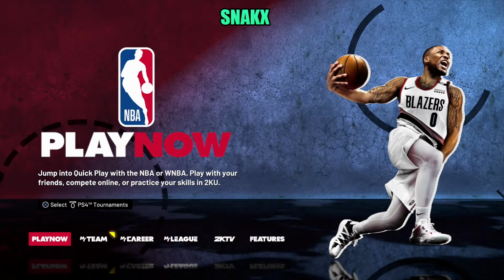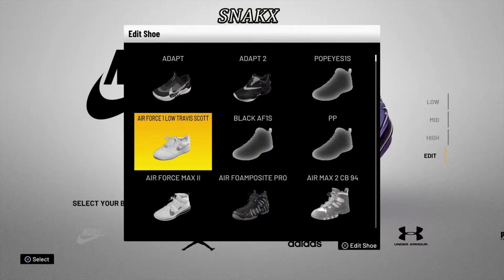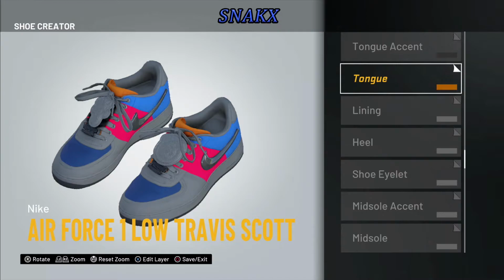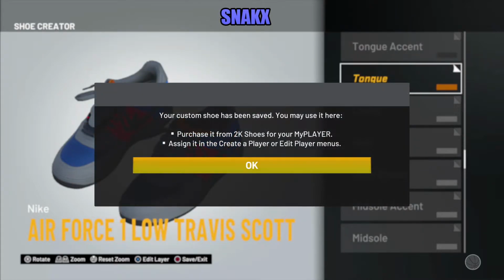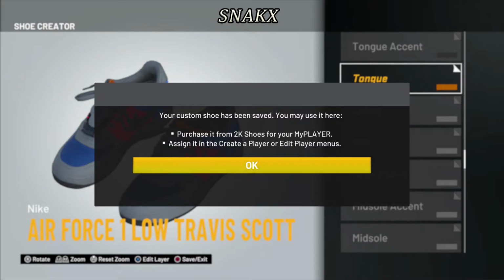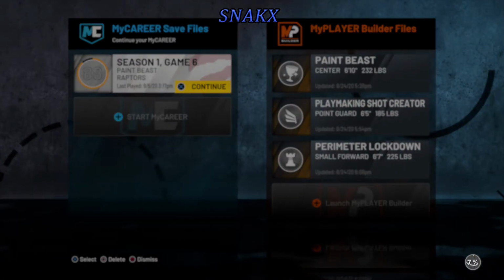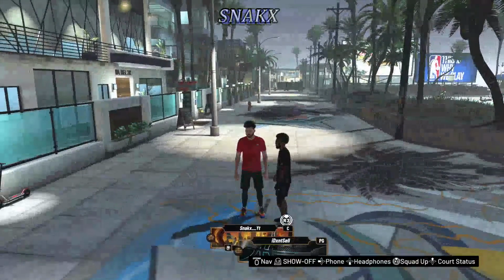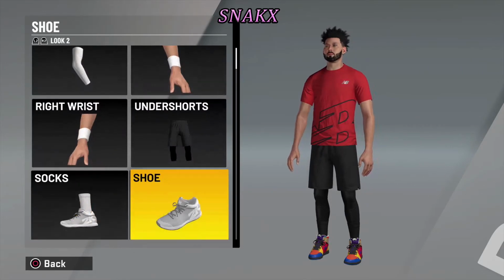*NEW* FREE CUSTOM SHOES GLITCH IN NBA 2K21 ! HOW TO GET UNLIMITED CUSTOM SHOES FOR FREE IN NBA 2K21!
- NBA 2K21 FASTEST DRIBBLE MOVES IN NBA 2K21

NBA 2K21 NEIGHBORHOOD TRAILER! MASCOTS, JORDAN REC CENTER, NEIGHBORHOOD NEWS AND MORE